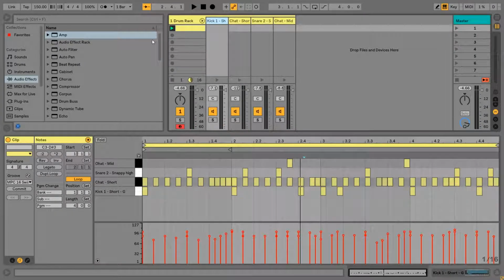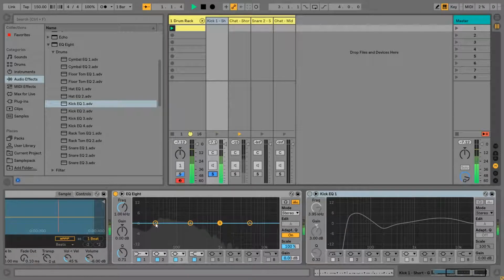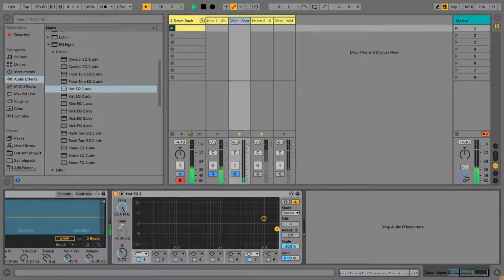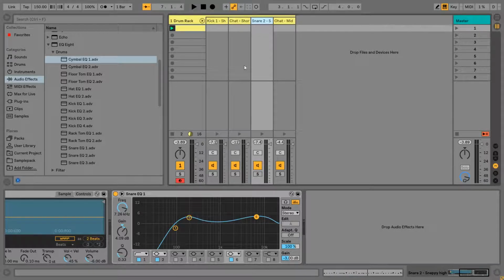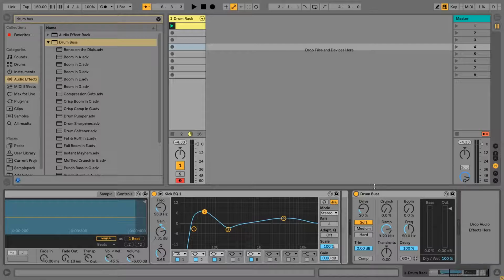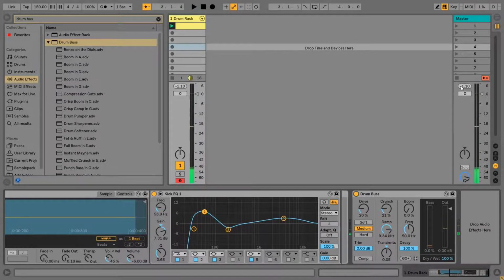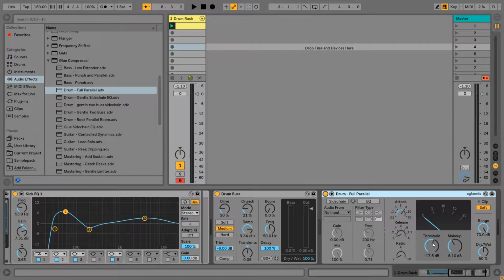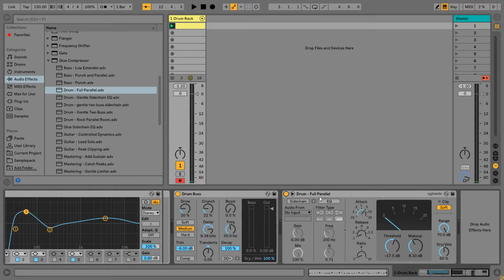EP3 - EQ and compress drums (Trap beginner tutorial Ableton 10)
Hello!

The beginner tutorial series will teach you have to make trap beats on the fly. Hope you have a great time producing beats.